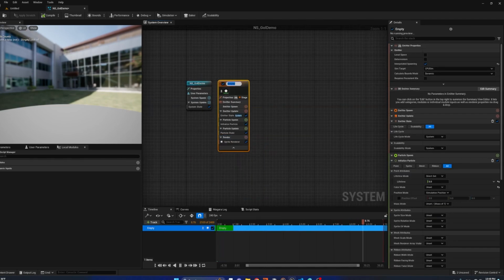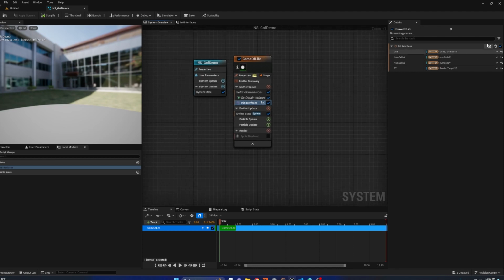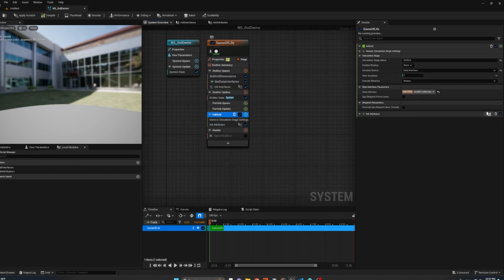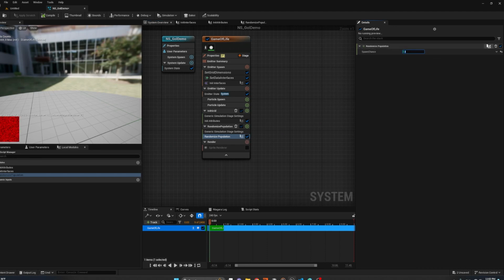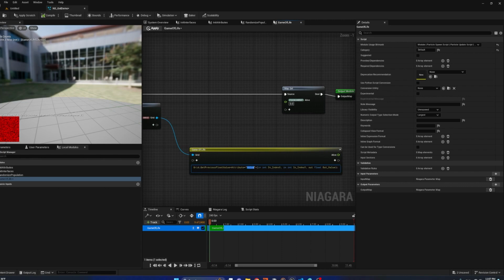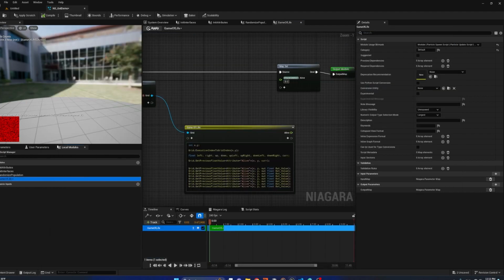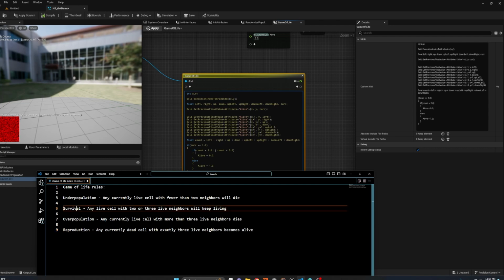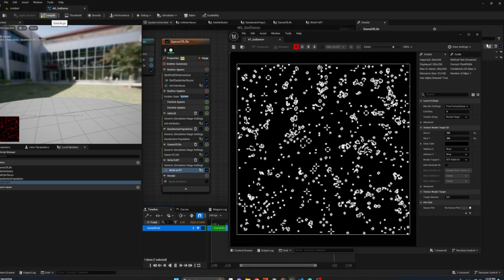UE5 Niagara Grid2D - Game of Life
thought it would be fun to start documenting some stuff that I wasn't able to really understand prior along my 3d learning experience